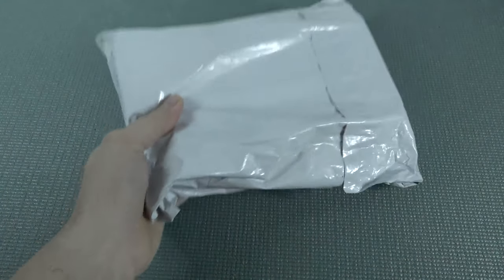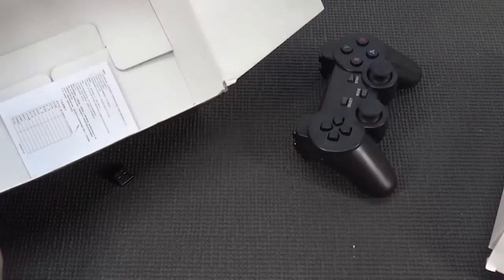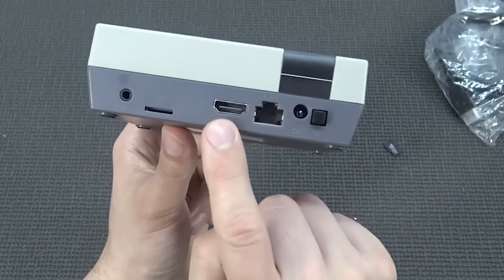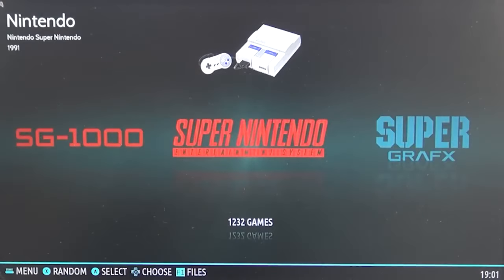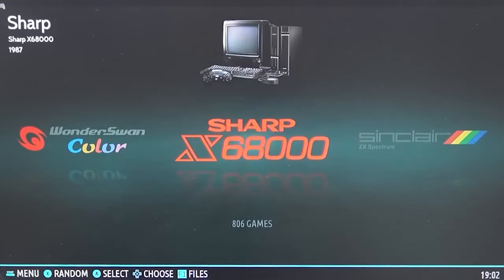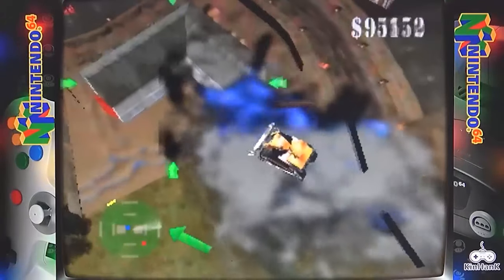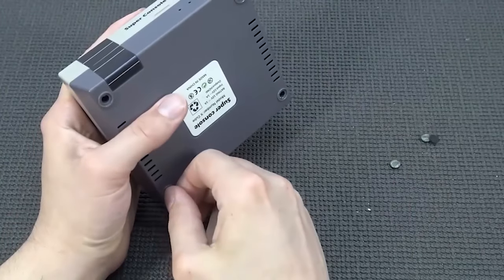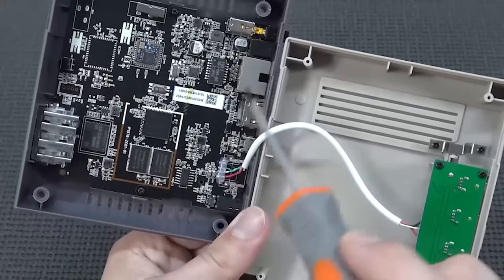Cube Super Console X - A Weird Beefcake NES Mini Console !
The Best Solutions ?
Game Stick
Game Box
N100 Super Console X PC